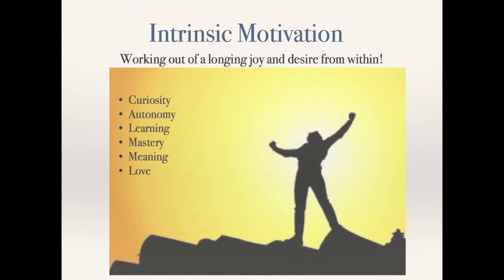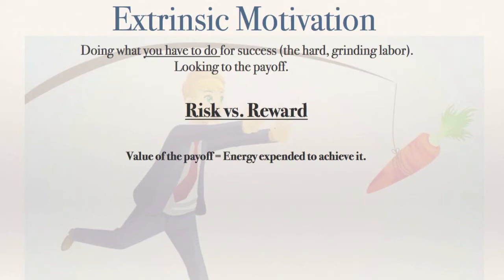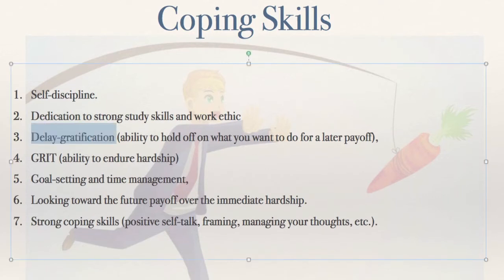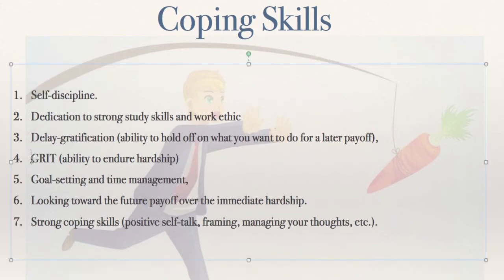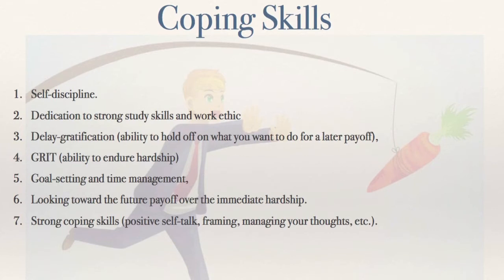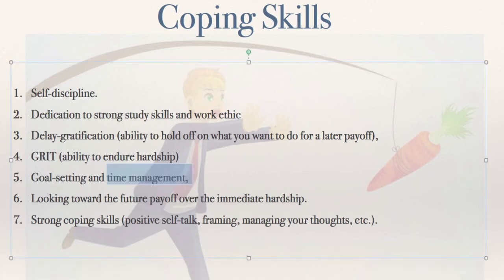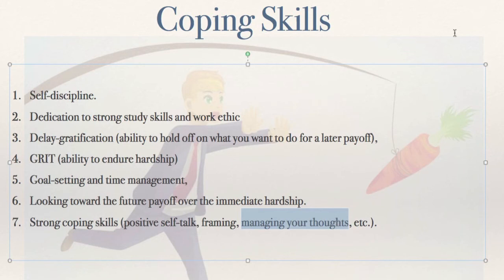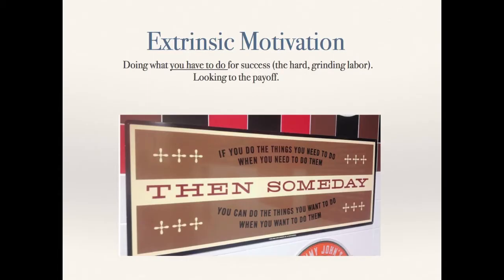Motivation!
This video gives a look at motivation and what you can do to succeed when you're just lacking the drive.